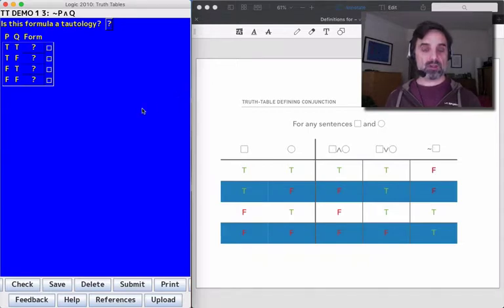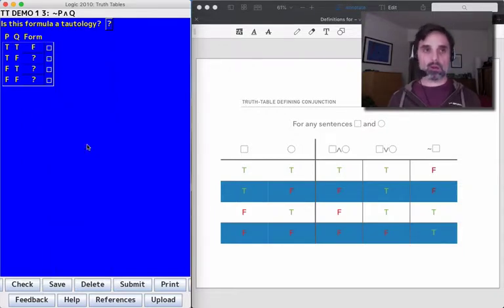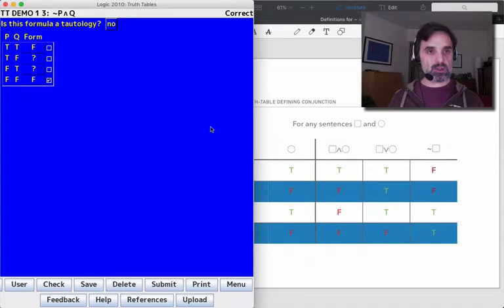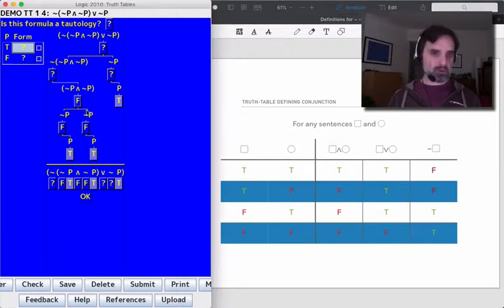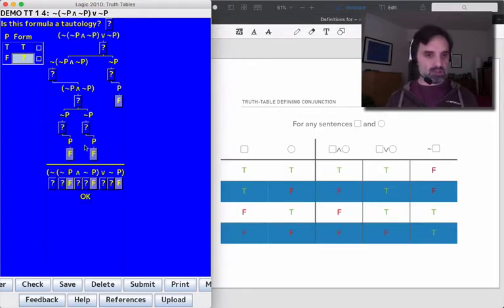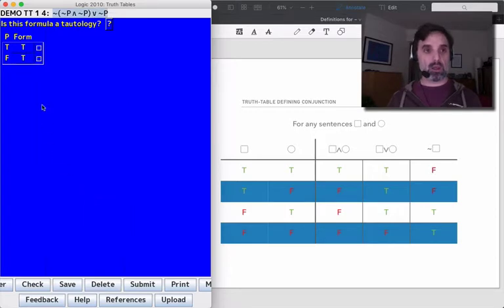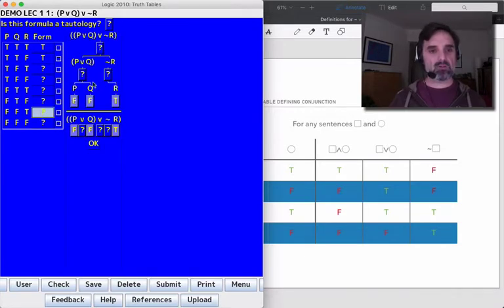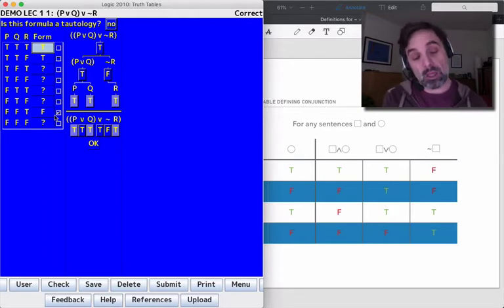Truth Table Examples